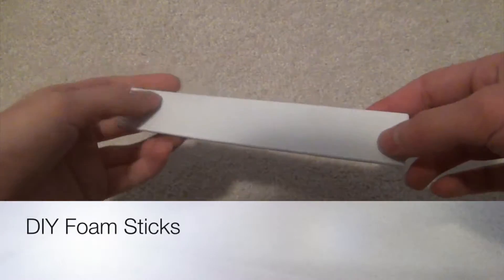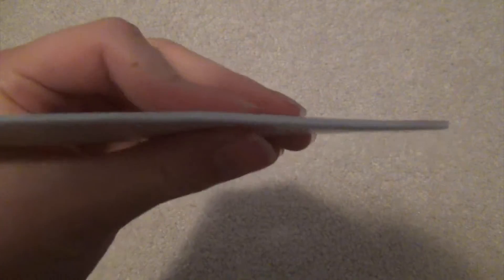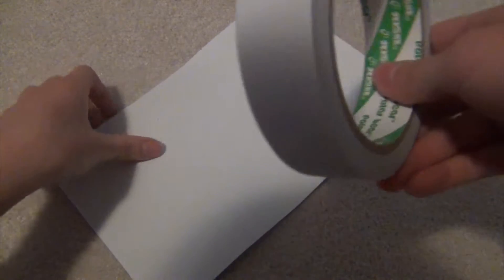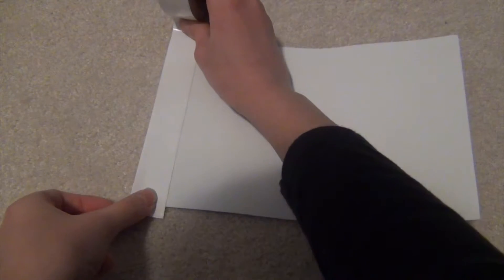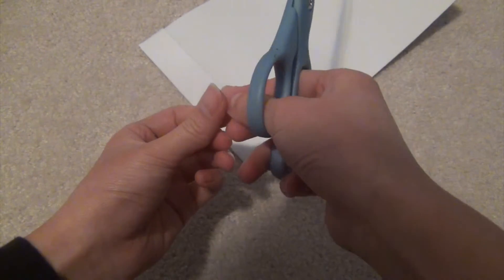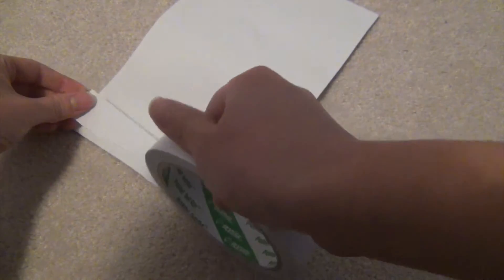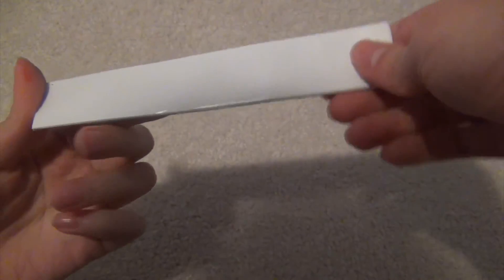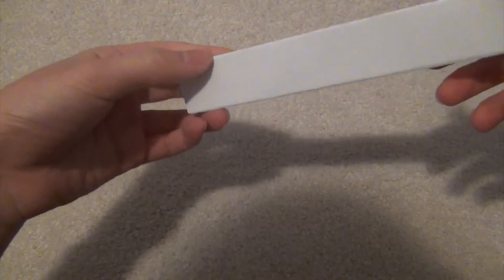DIY Foam Sticks for Making 3D Stickers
Hey guys! Tiday I'll show you how to make these really simple foam sticks! I know it doesn't sound very exciting but these are super useful when it comes to making pop upi or 3D stickers like my balloon one. I have a tutorial coming up which will require a lot of these so I figured that since not everyone has rehular foam sticks I would just show you guys how to make your own. You will need some foam but these are available at the crafting section in most walmarts. Hope you enjoy!